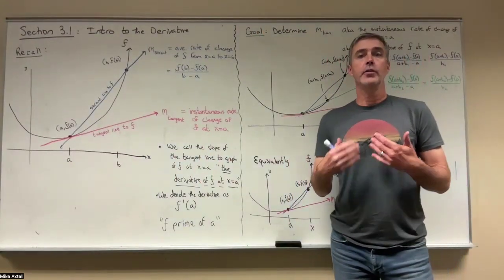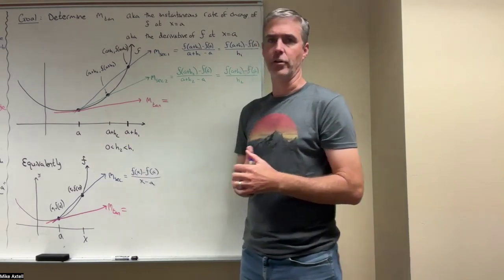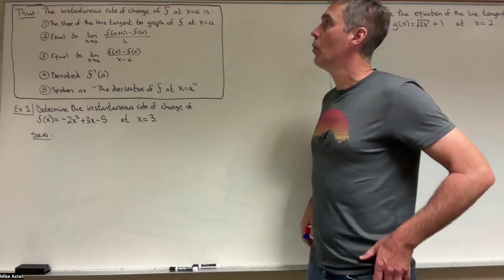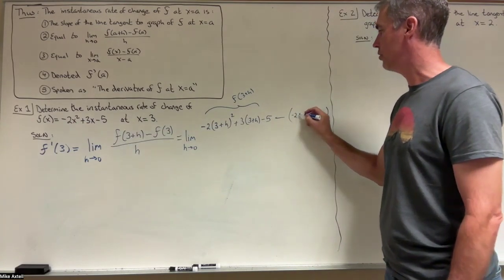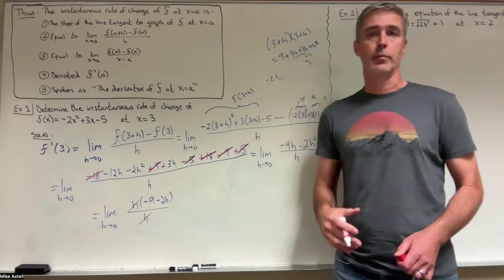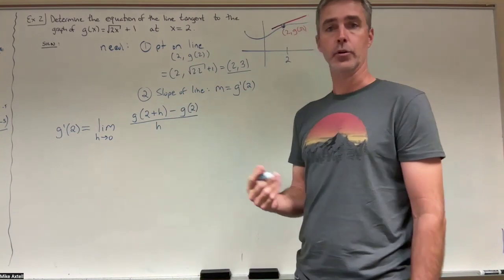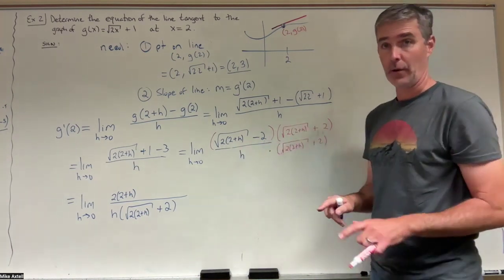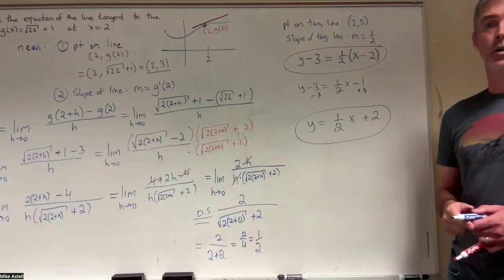Intro to the Derivative